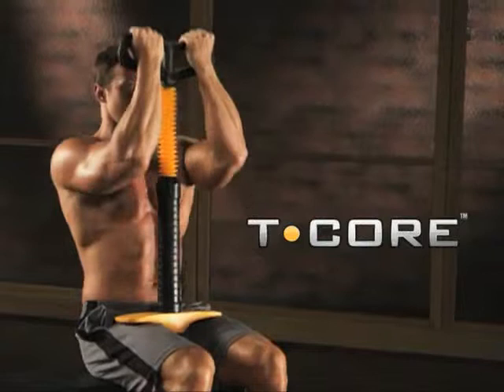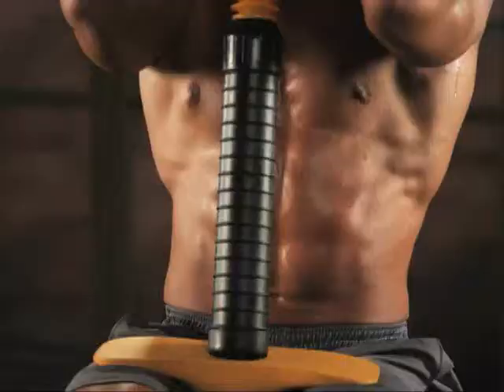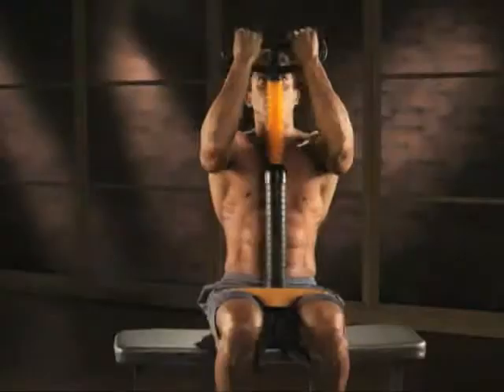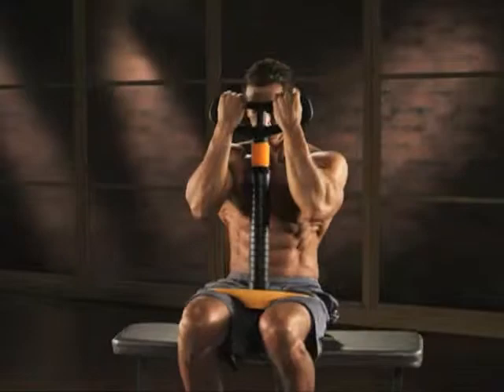T-Core for Men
With just 3 simple movements and 6 minutes a day, our kickbutt, iron clad guarantee means you will see results quickly!